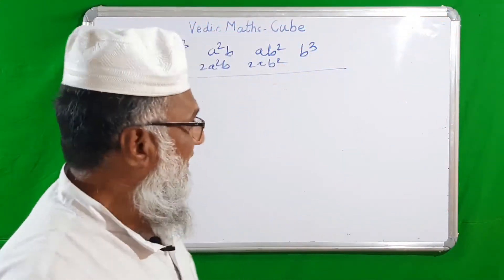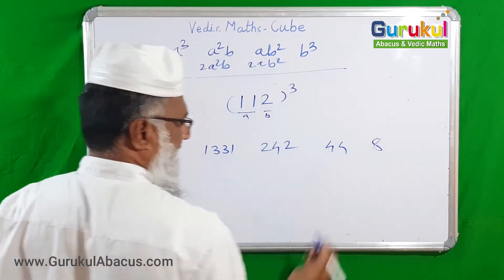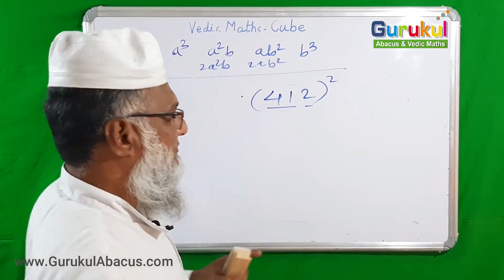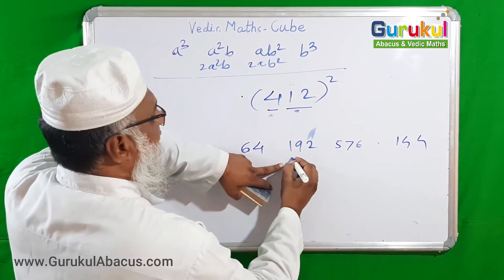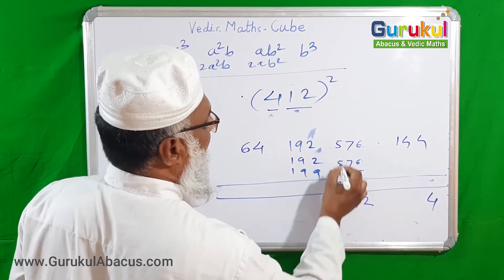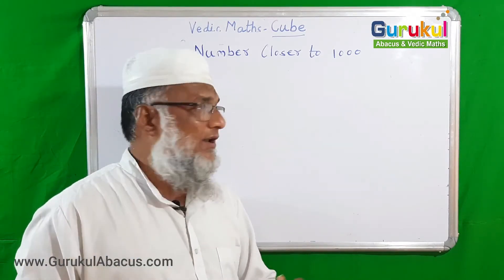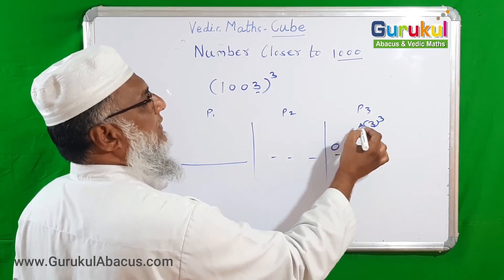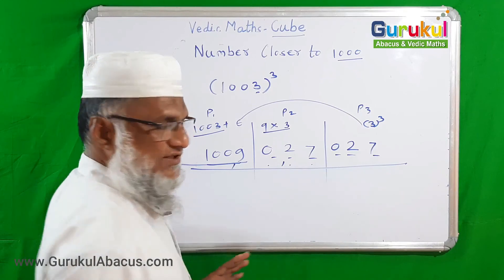Section-9--Part-2---Finding cube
Mr. Ismail Latkar – One of the best Vedic Maths Trainer having 28+ years Experience in teaching Maths. He is founder of Gurukul Abacus & Vedic Maths. He has provided Vedic Maths Training to 100's teachers.